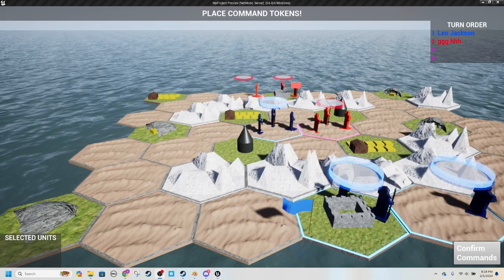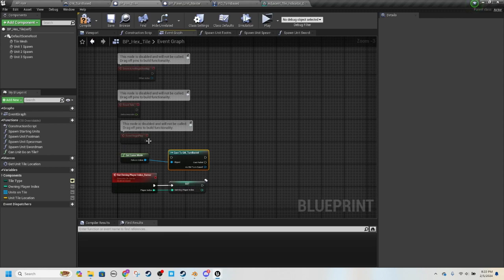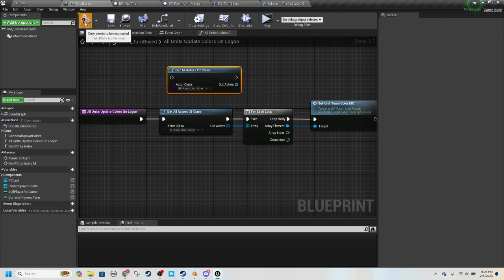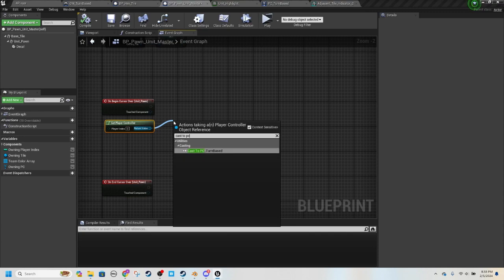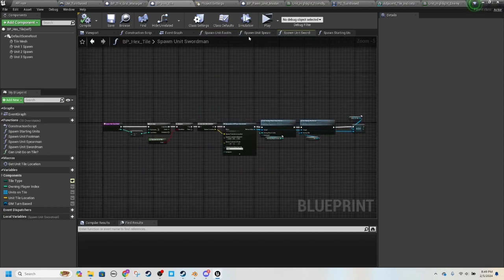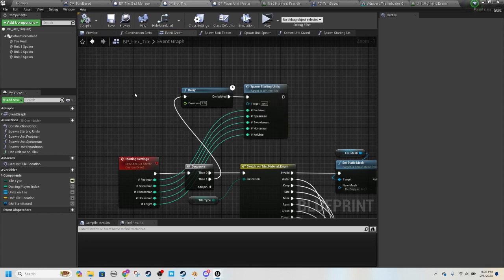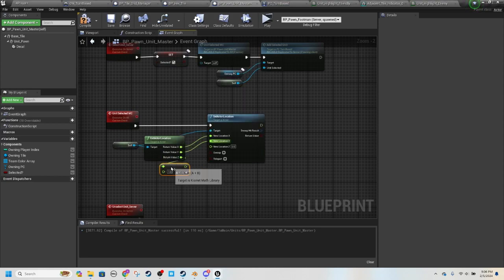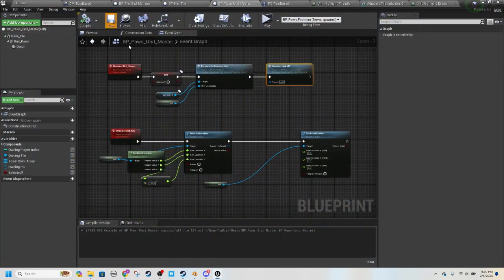How to make a HexTile Board Game in Unreal Engine - Part 5 - Selecting Units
We will work on unit selection in this part of the tutorial to set us up for movement in the next!

Here is a video explaining the basics of Multiplayer Replication